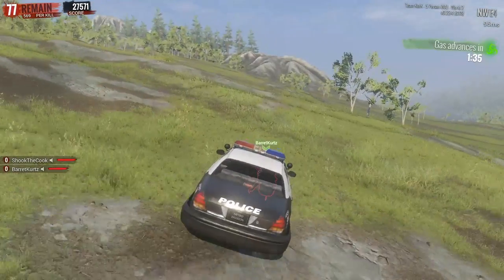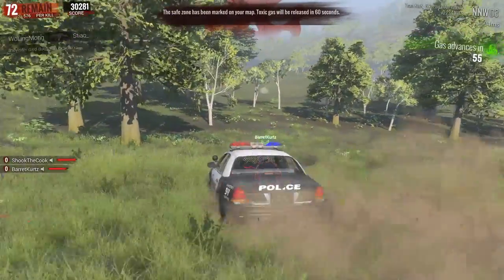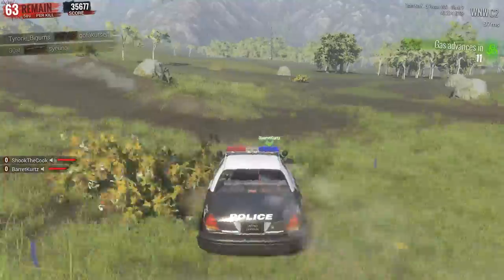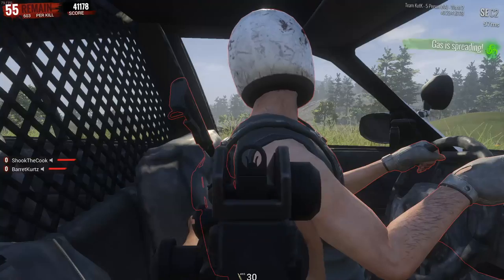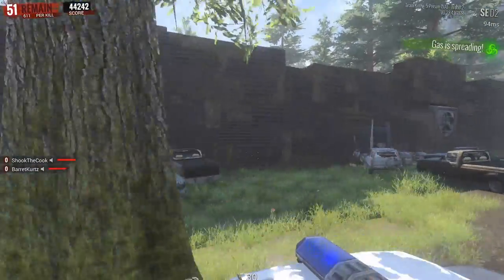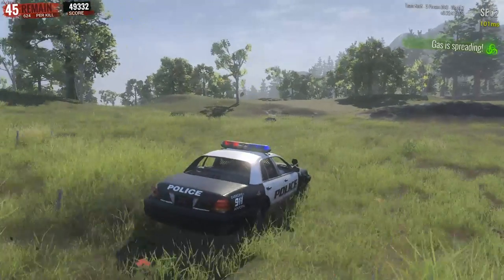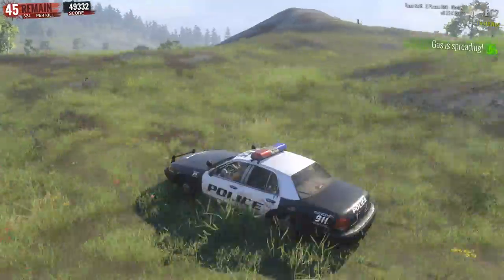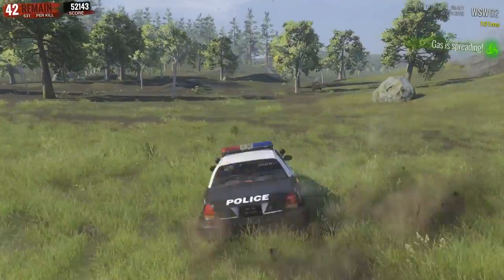$2000 Dollar "Black Mamba" Ultimate Gaming Pc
This pc is a quiet reliable system that can run all games at 1440p 60 fps and do very well in 4k as well.

Gameplay: H1Z1 King Of The Kill